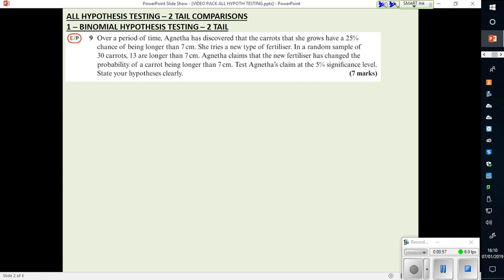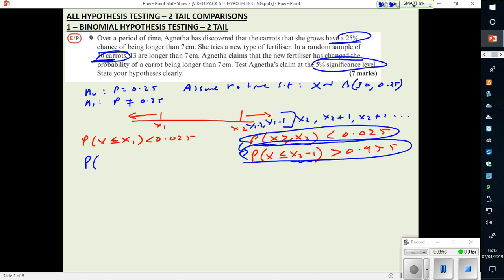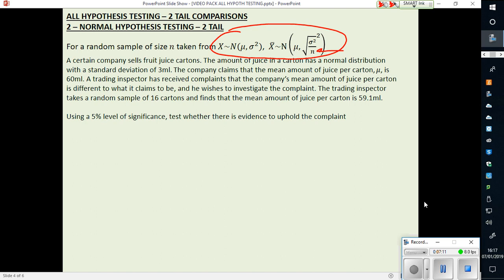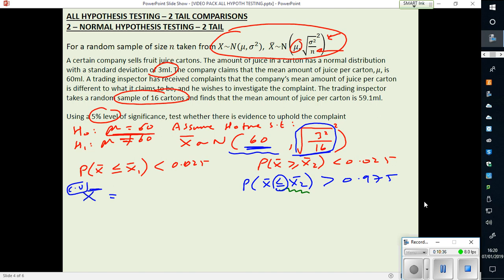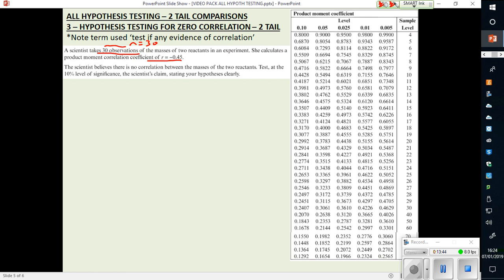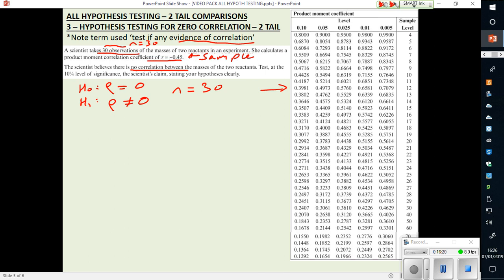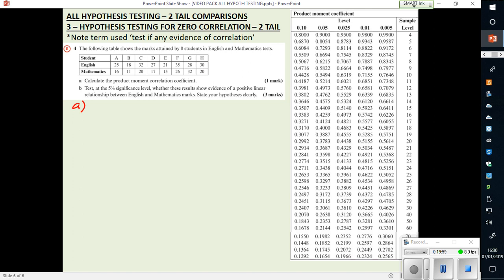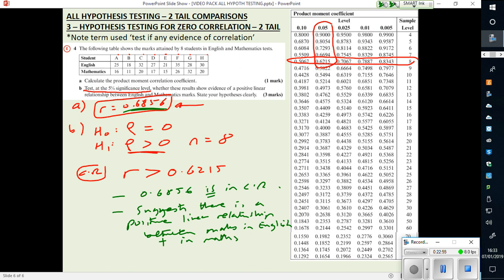COSBICMATHS ALL HYPOTHESIS TESTING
binomial v normal v PMCC zero correlation back to back